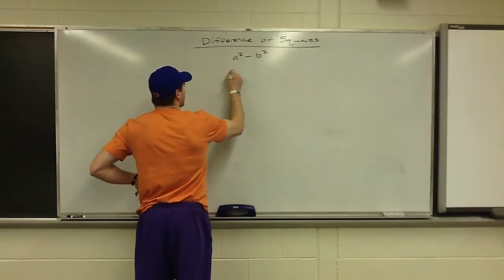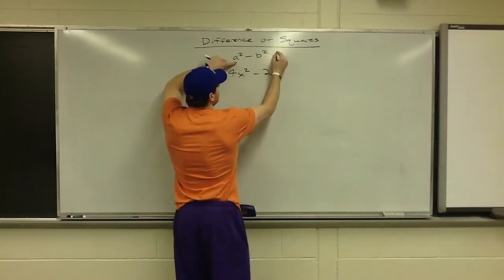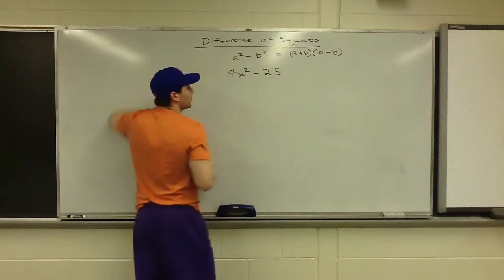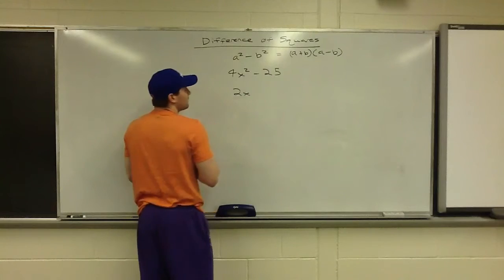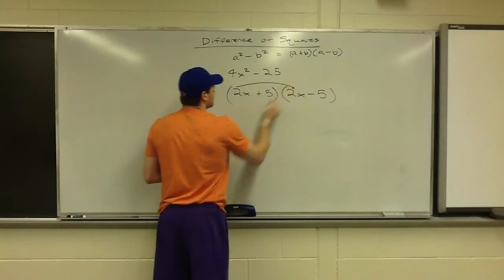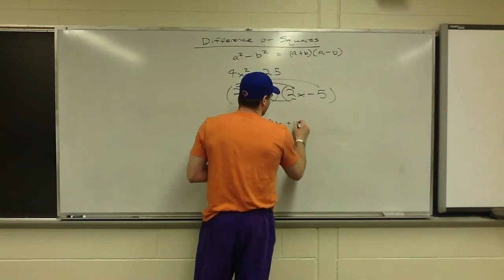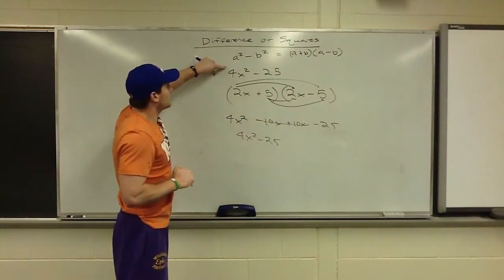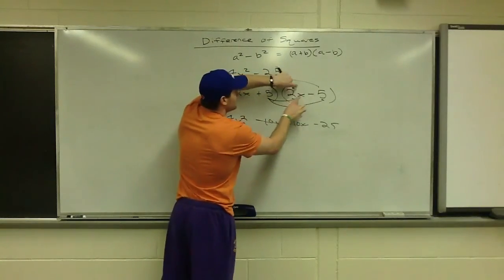Difference of Squares